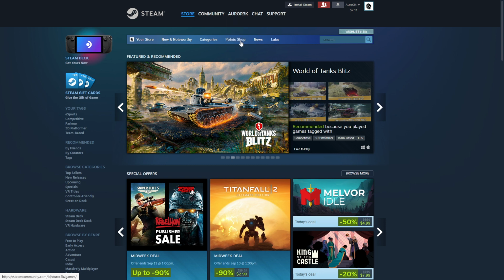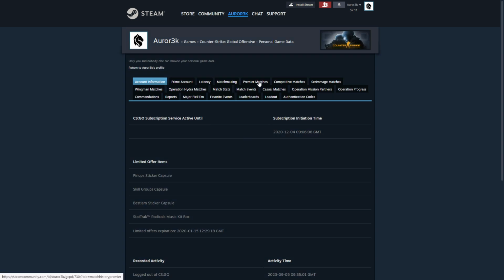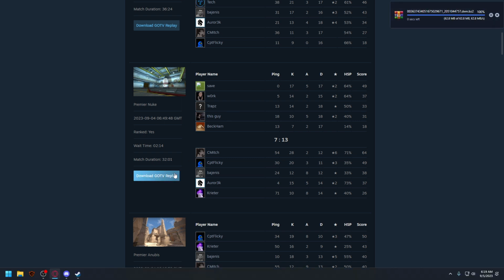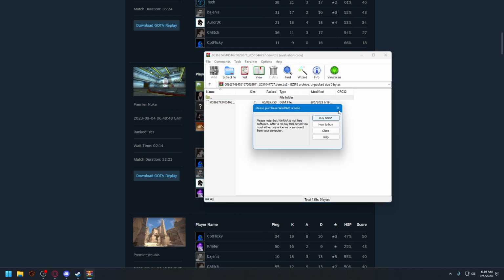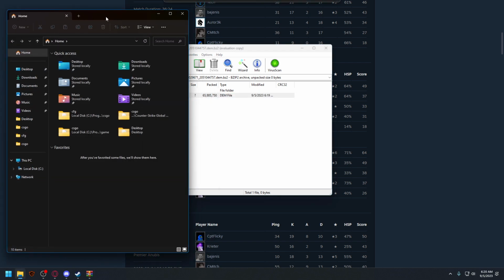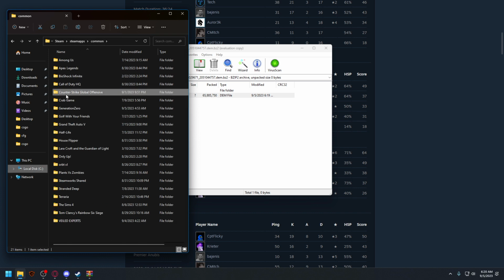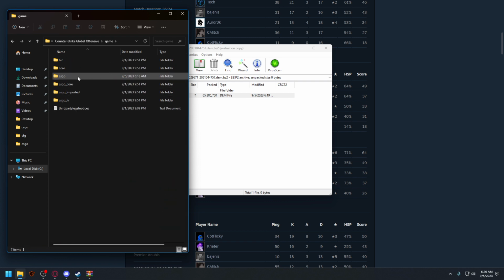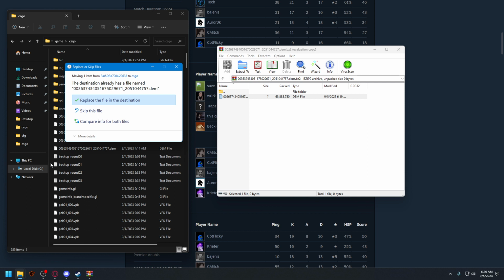How to Download CS2 Demos